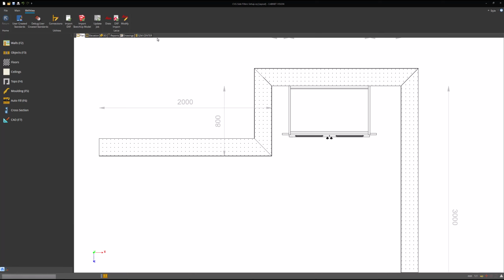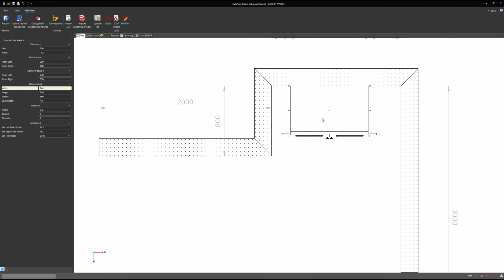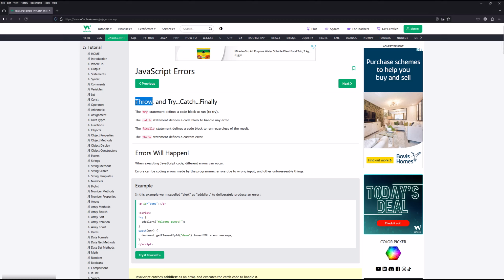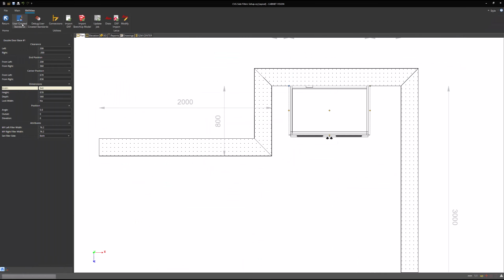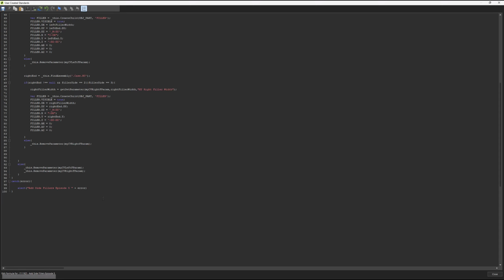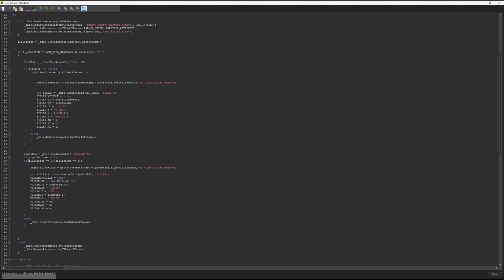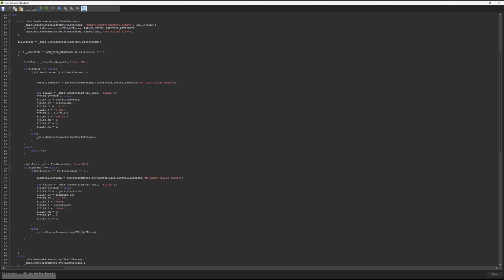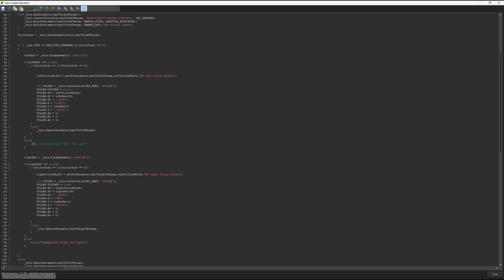Creating Our First JavaScript UCS Part 5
In this episode in the series we add some error handling to our JavaScript UCS!